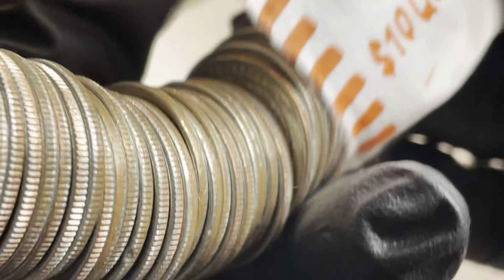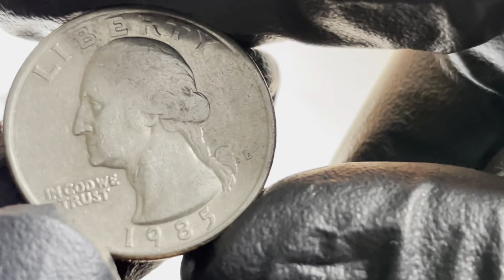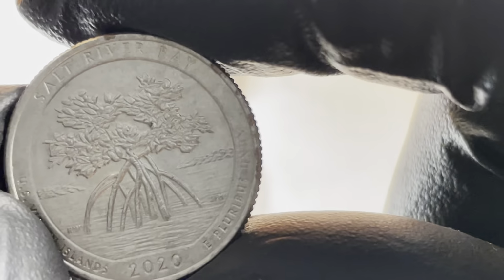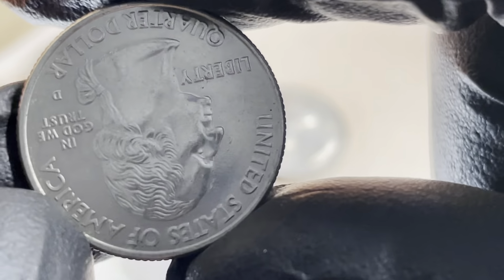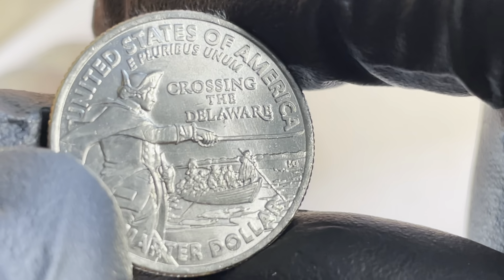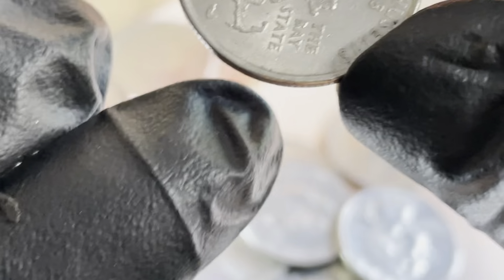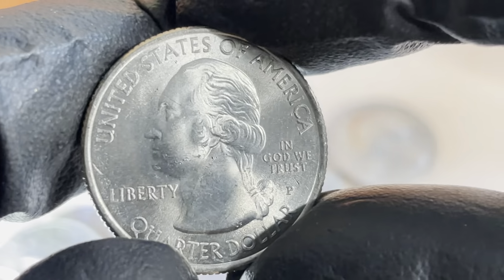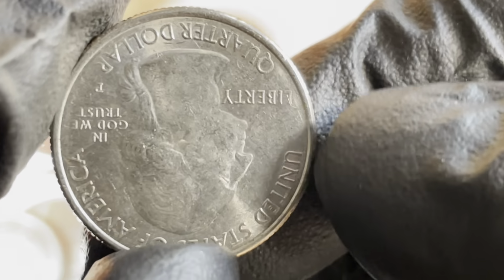Quarter roll hunting in search of the w mint mark. for the joy of the hunt 19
Error and awesome quarter hunt. the rolls keep going. thanks for watching and reading this. smash the like tap the subscribe and let the good times roll. oh yeah used the microscope from amazon to help the search.